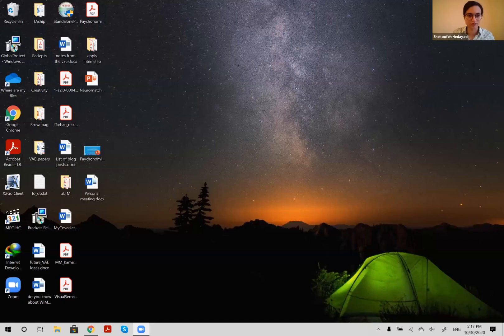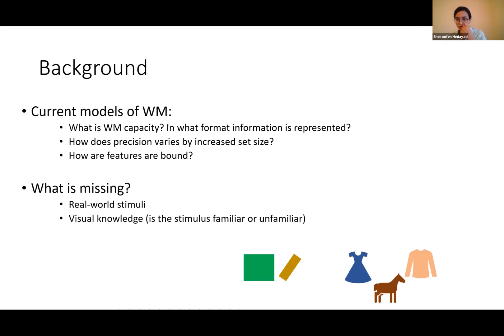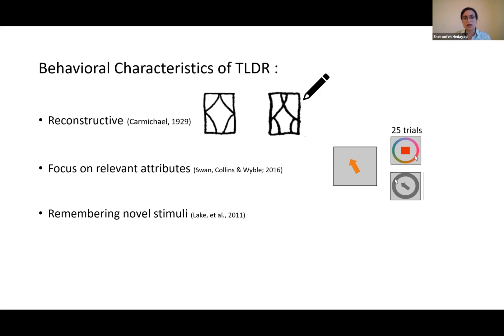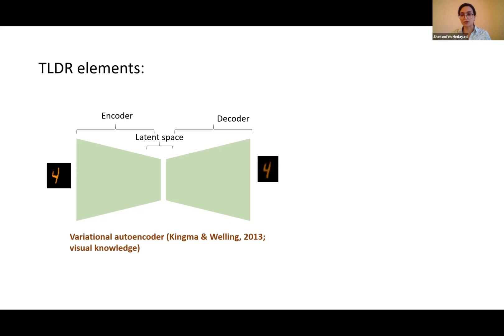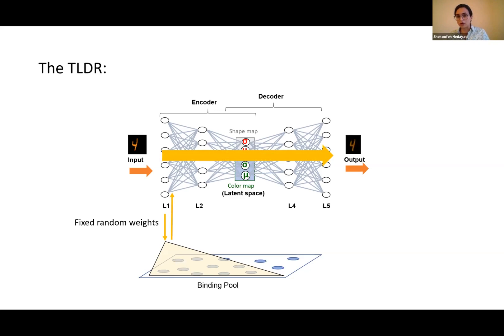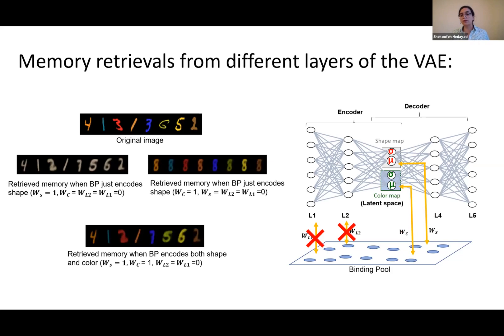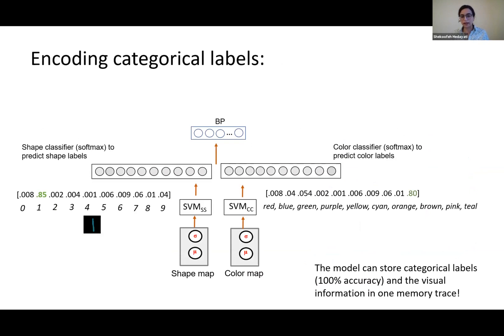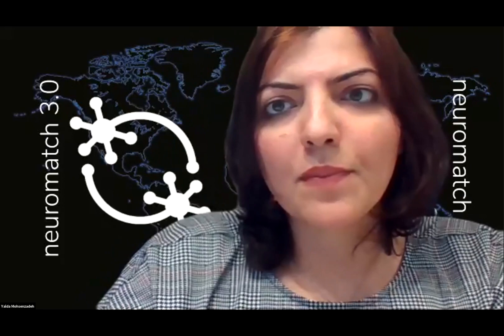Talk: Encoding Complex Shapes in Memory: The VAE_BP Model of Working Memory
Speaker: Shekoofeh Hedayati, Pennsylvania State University (grid.29857.31)
Title: Encoding Complex Shapes in Memory: The VAE_BP Model of Working Memory
Emcee: Yalda Mohsenzadeh
Backend host: Kevin Rusch

Summary: Current computational models of working memory (WM) lack the ability to account for how memory communicates with visual semantics, therefore these models do not allow for how familiarity impact encoding. We created a model that combines a variational autoencoder (VAE; An & Cho, 2015) with the Binding Pool (BP) model (Swan & Wyble 2014) of WM and had it learn a colorized version of MNIST (LeCun et al.,1998). This new VAE-BP model shows how WM encoding and retrieval is mediated through visual semantics. Additionally, The shared resource pool of neurons in the model could store varying degrees of information about the specific shape or color of a single item, as well as its categorical label.
A VAE structure was used with layers of input =28x28x3, L1=512, L2=256, L3= 4 + 4, L4= 256, L5=512, output=28x28x3 neurons respectively. The latent space (L3) was composed of two distinct maps for representing shape and color separately to be able to apply top-down control on items’ features. The shape and color maps activations were combined at L4 and then used to reconstruct the input image.
After we colorized the MNIST images using 10 distinct colors with minor random variations, we trained the VAE with two separate objective functions for the shape and the color such that only one loss function was active for each batch. Four radial basis function kernel SVMs were applied to the color and shape maps of 10 trained models to test whether shape and color were partially disentangled by the two objective functions. As expected, representations in the shape map produced more accurate classification of shape than color on average (88.6% vs. 12.8%) and vice versa (95.8% vs. 18.1%).
To represent complex patterns of digits in memory, a BP layer with 100 neurons was bidirectionally connected to L1, L2 or the latent space (VAE_BP). The results demonstrated the VAE_BP ability in robust classification accuracy of the shape and the color maps (76.8% and 84.6%). Applying the BP transformation to the L1 and L2 instead of the latent space, resulted in 25% and 38.1% shape accuracy and 40% and 44.2% color accuracy respectively. In conclusion, weights on the dimensions allowed the BP to store different levels of precision for shape and color which affects both the quality of a reconstructed image and the level of classification accuracy from the latent space. Moreover, the WM model is able to store and reconstruct novel patterns (e.g. Fashion MNIST images when training was only done on digit MNIST), but is more efficient in storing fam…